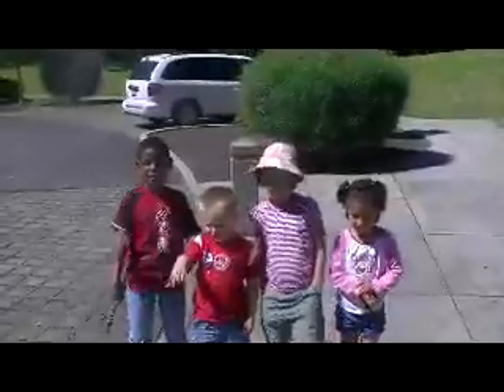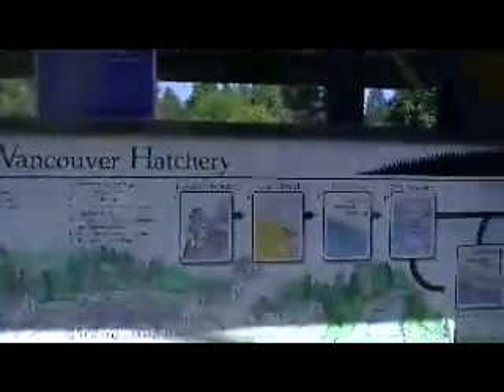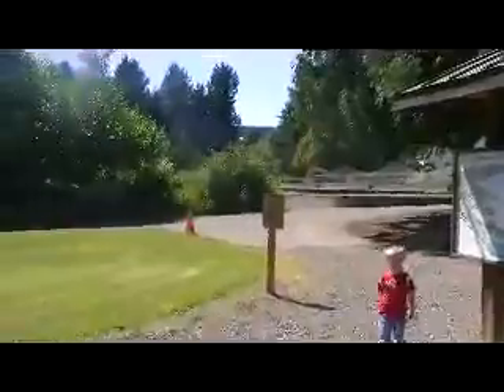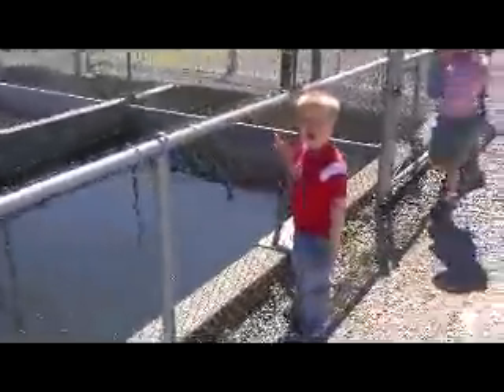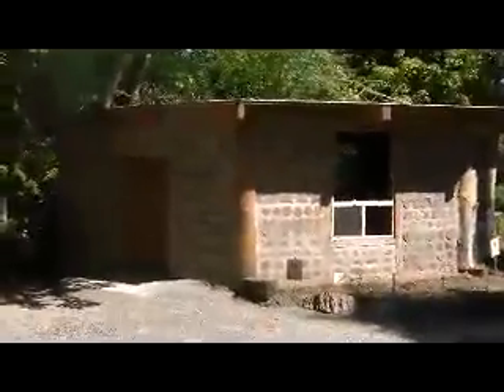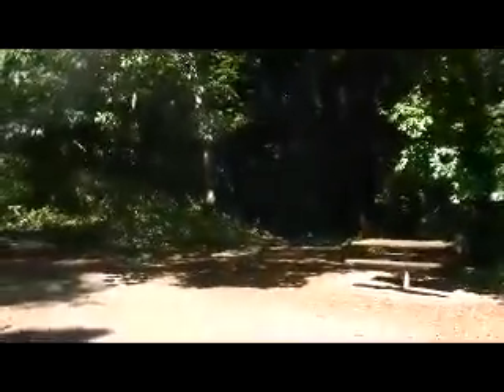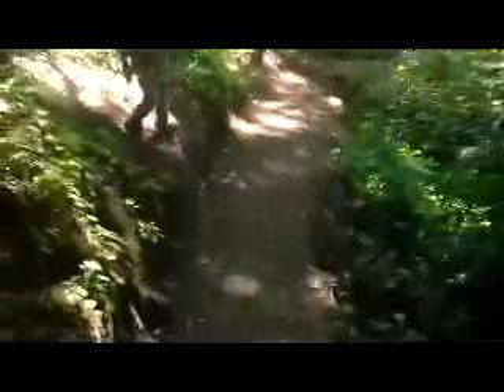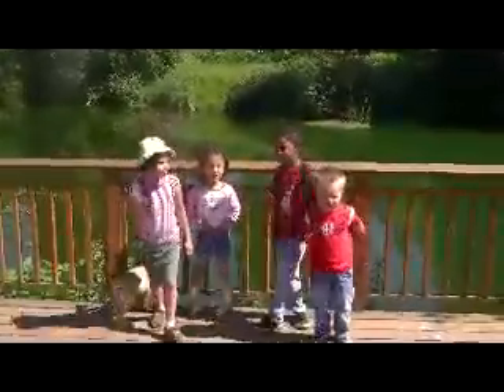Vancouver, WA Hatchery & Wetlands - NW Family Hiking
Family exploring at the Vancouver, WA fish hatchery and wetlands.  for more information.